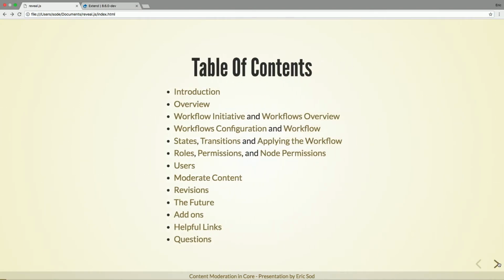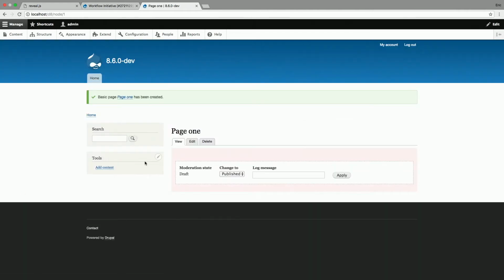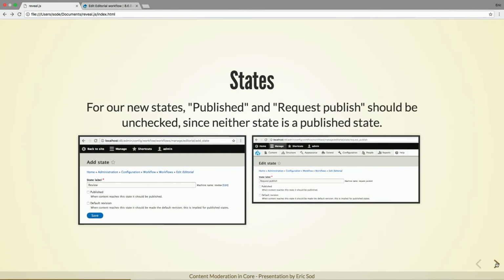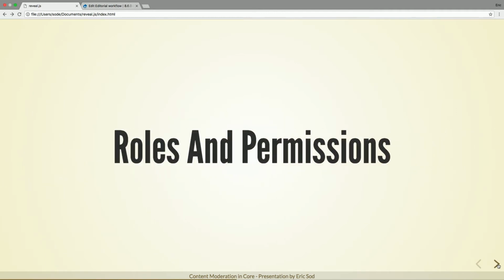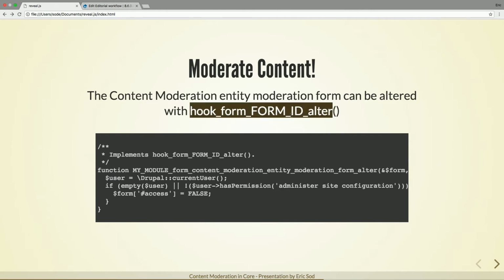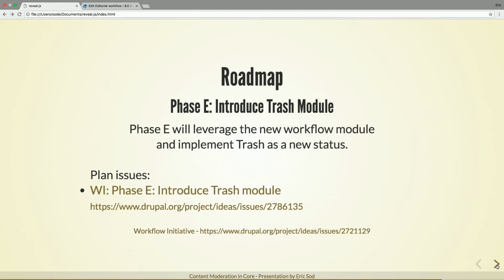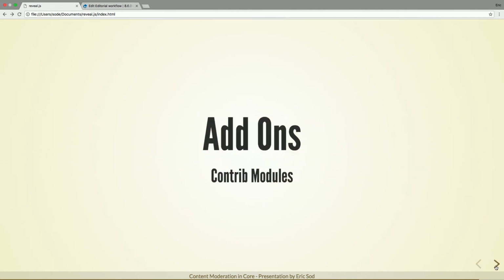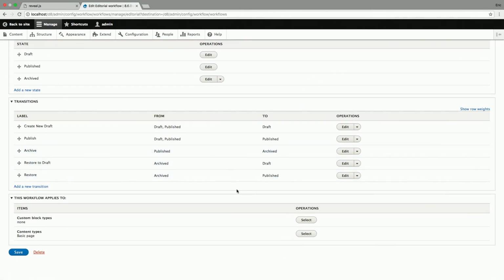Content Moderation in Core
Speaker(s): esod

Content moderation is stable in Drupal 8.5.x.

The Content Moderation module allows you to expand on Drupal's "unpublished" and "published" states for content. It allows you to have a published version that is live, but have a separate working copy that is undergoing review before it is published. This is achieved by using Workflows to apply different states and transitions to entities as needed.

We'll talk about how content moderation in core came about, look at examples, and discuss what's still to come.

The content moderation configuration we will be discussing is available in GitHub. There are instructions on how to apply the configuration in the README.

Senior Drupal Developer at Memorial Sloan Kettering Cancer Center (MSKCC).
Work on the team that produces MSKCC's public facing web
Eight years experience as a web developer.